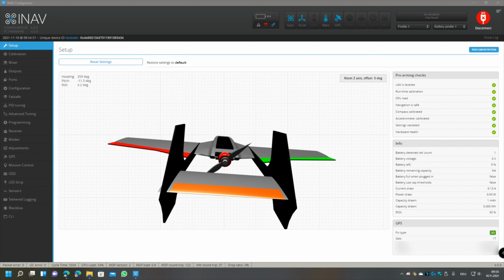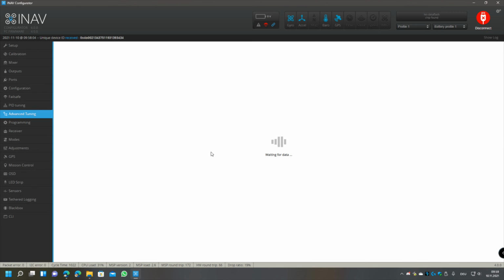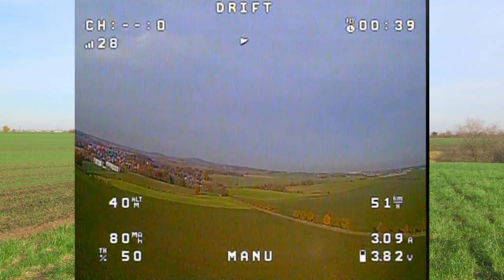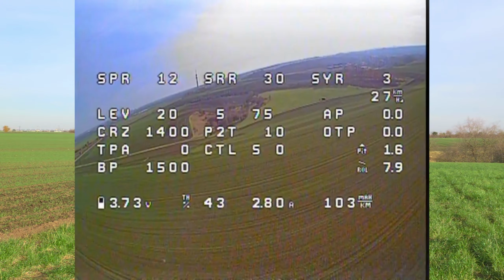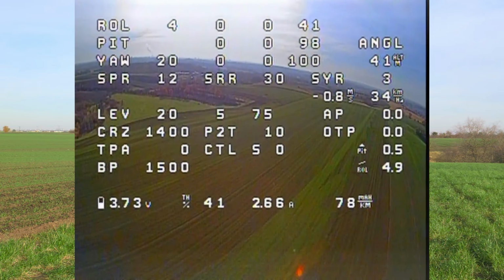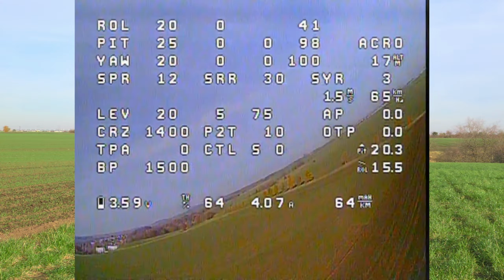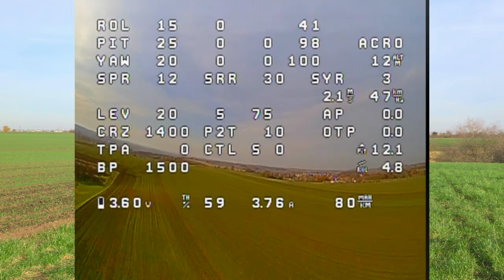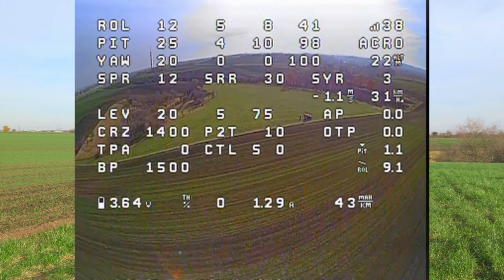Manual PID Tuning on a Fixed Wing with INAV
Willst du mich unterstützen?

▪ GoPro Hero 7 Black

▪ TS100 Soldering Iron
▪ Camping Stuhl

👍 Recommended Electronics:
⬇️ Flight Controllers

Index:
0:00 Intro
1:00 Preparation in INAV
6:42 The Plane
7:12 Part 1: Trimming, Autotune Rates and FF
10:35 Check the Manual Flight Integrity of the Craft
11:30 Part 2a: Checking FF matching in Angle Mode
14:30 Part 2b: P Impact on Angle and Nav modes
16:54 Part 3a: Tuning D and P in Acro mode
22:22 Part 3b: Tuning I
25:30 Some Acro flying to test the Tune
26:44 Recap